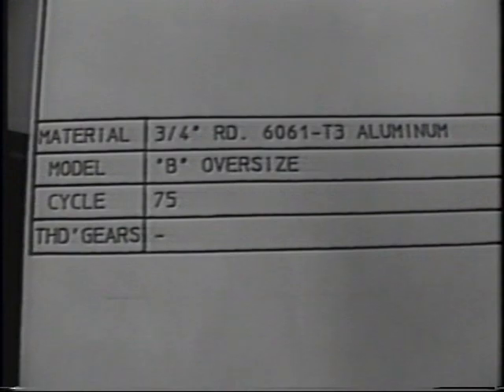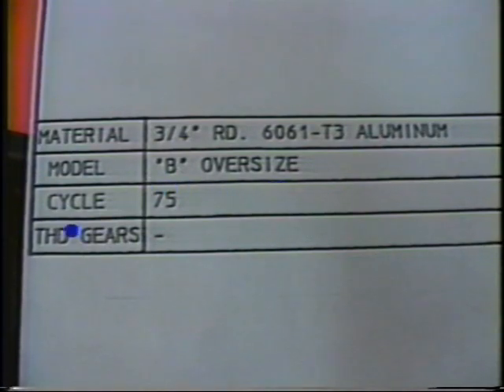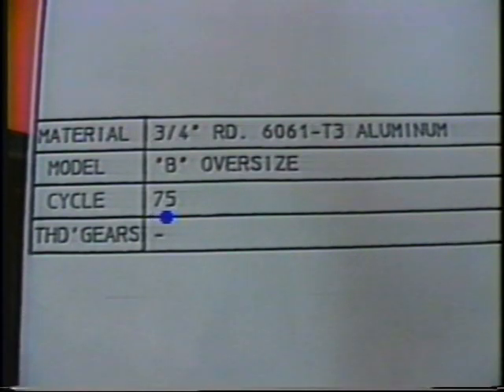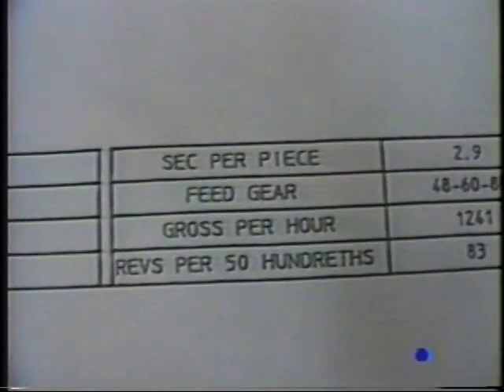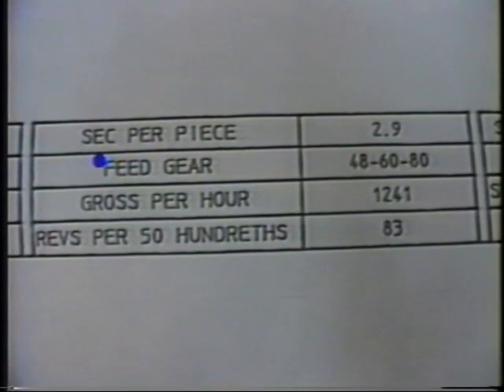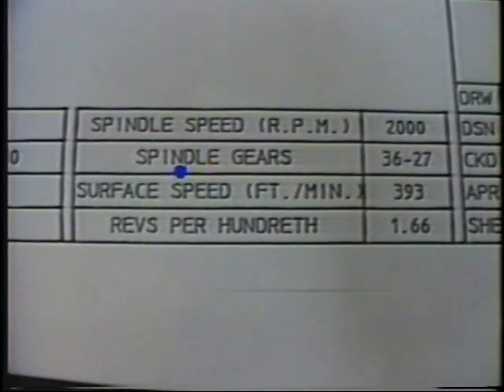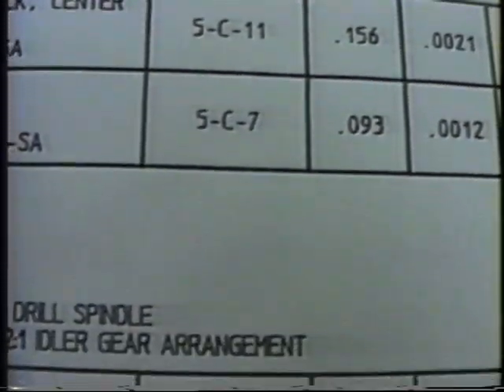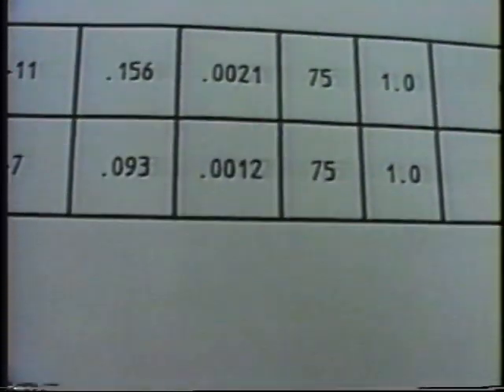Davenport Machine Model B - Layout Orientation